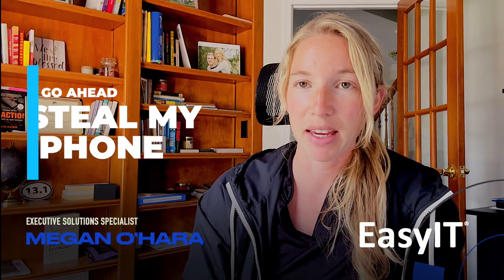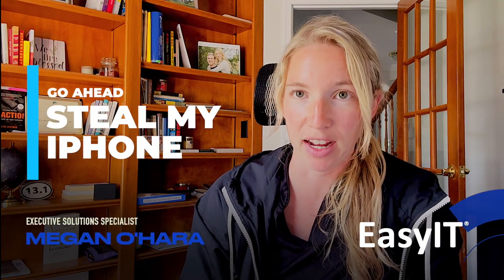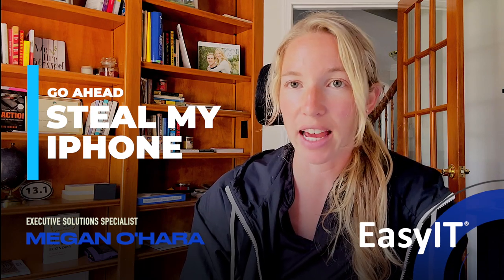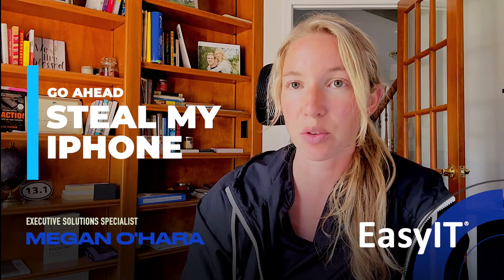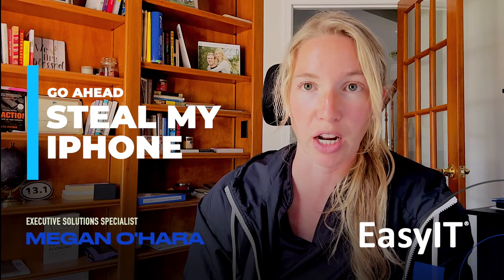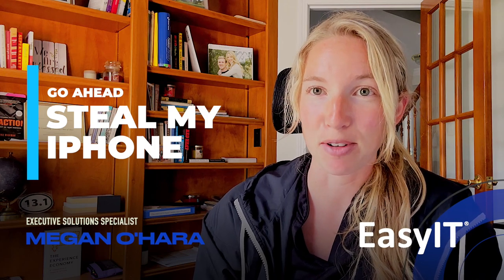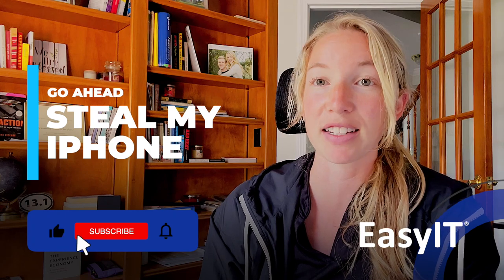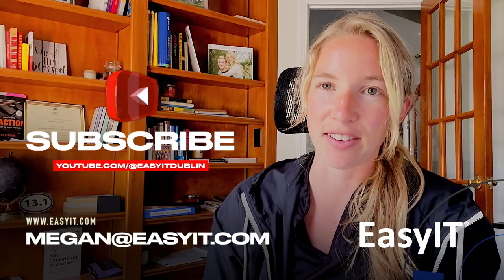iphone Stolen Device Protection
Securing devices, particularly iPhones, is more crucial than ever in today's digital landscape. The latest OS update introduces a game-changing feature: Stolen Device Protection. This innovative function enhances iPhone security, especially when away from familiar environments. Activating it is simple: navigate to Face ID and password settings and toggle on Stolen Device Protection.

By employing this extra layer of security, you significantly decrease the risk of theft and unauthorized resets. It's a practical solution for heightened security in public spaces, safeguarding your valuable data across various scenarios. Remember, staying proactive with device security is key to maintaining digital safety.

ADDRESS
4150 Tuller Road,
Suite 234